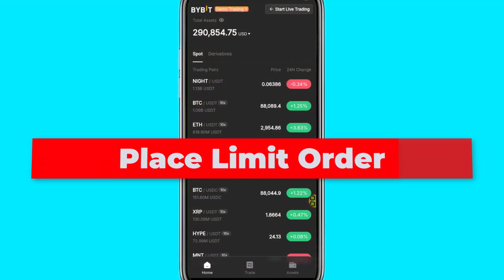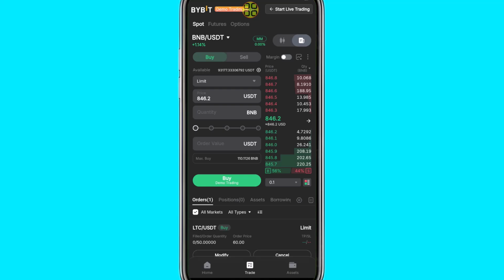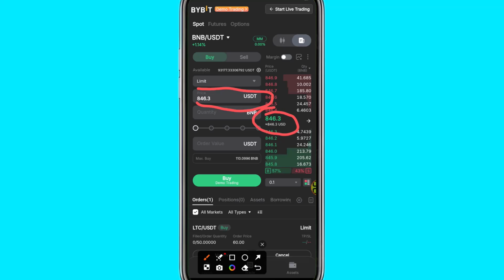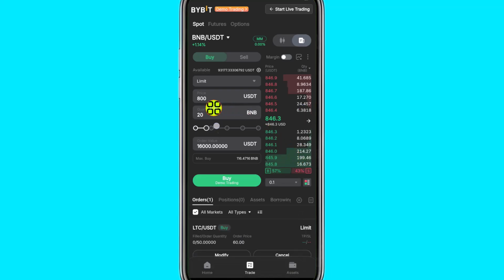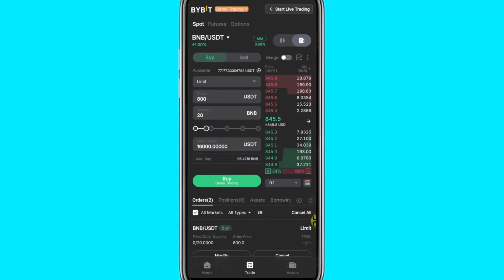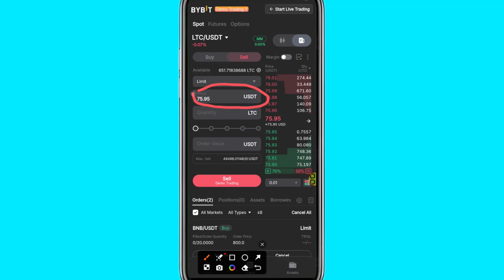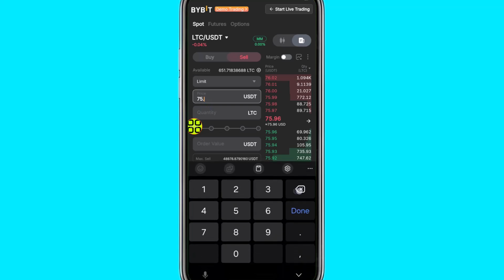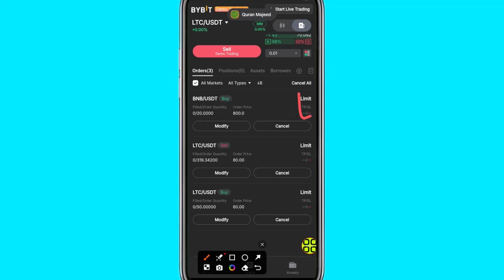How Place Limit Order In Bybit For Spot Trading - New Method